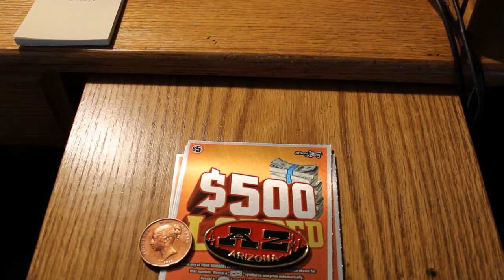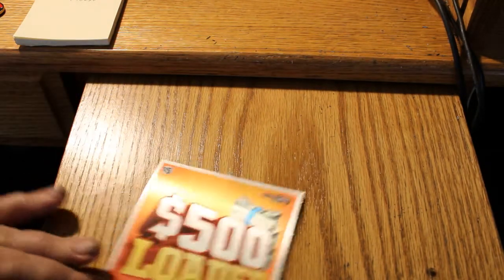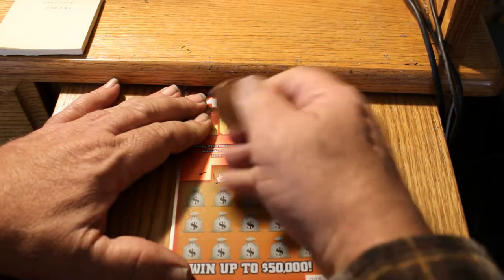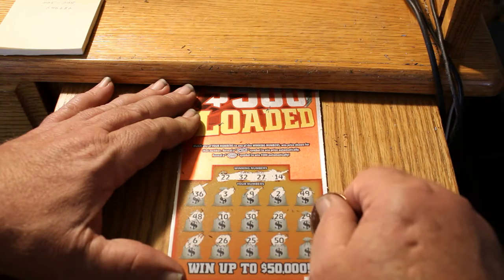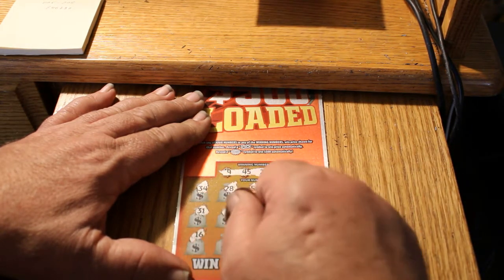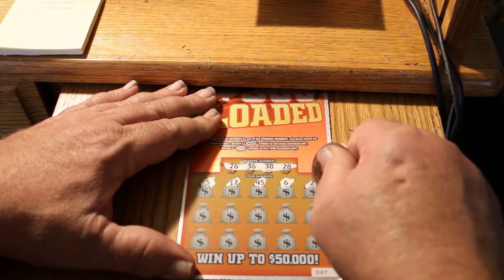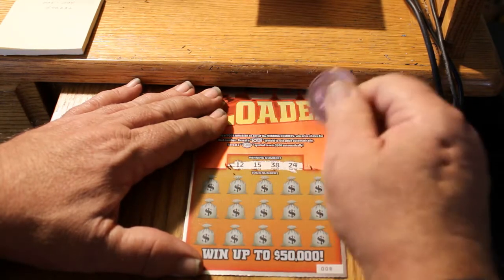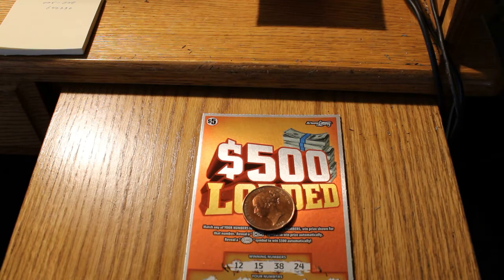$500 LOADED Quest Session! 😎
The quest continues! odds 1 in 3.85